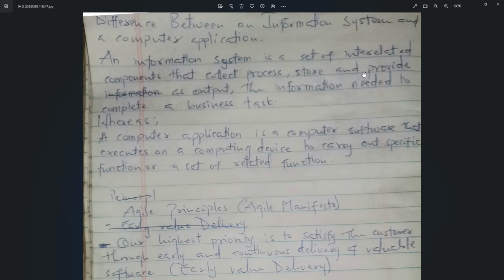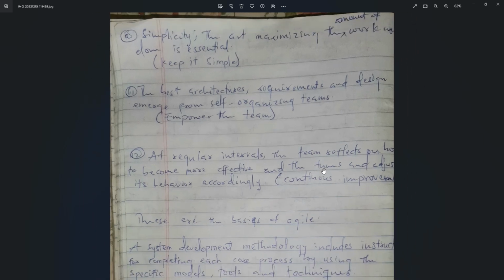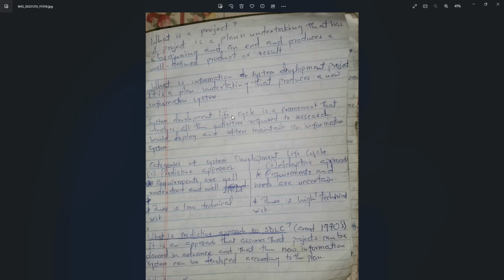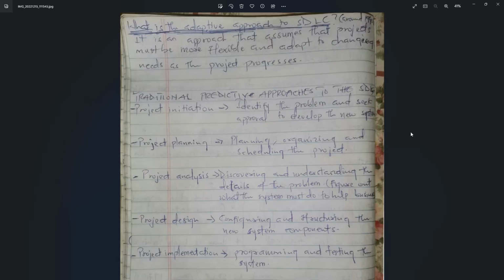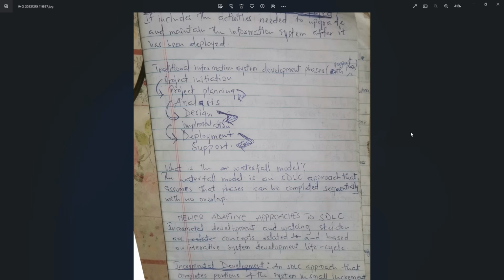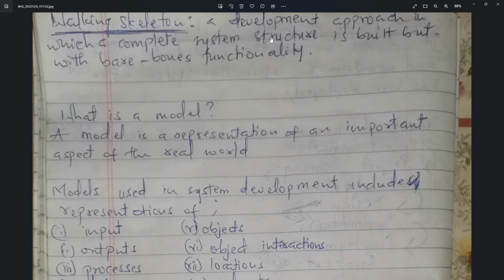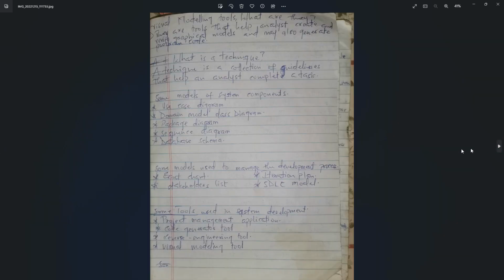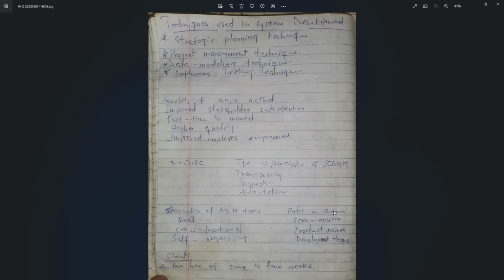System Analysis And Design #2